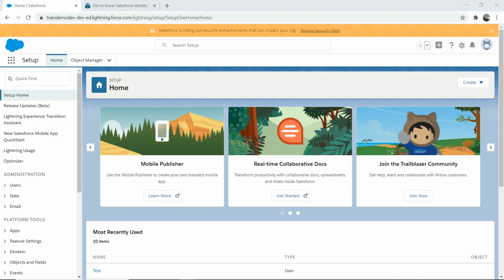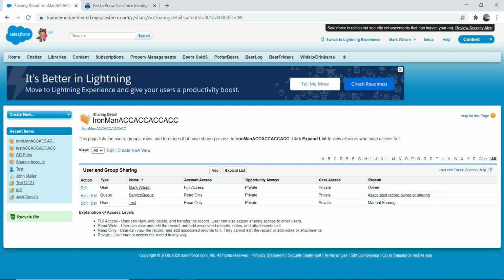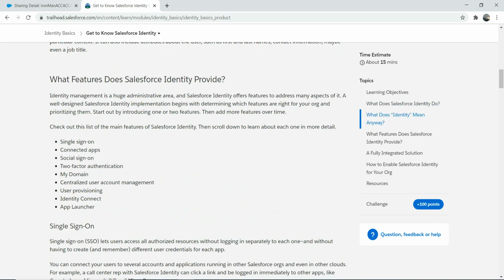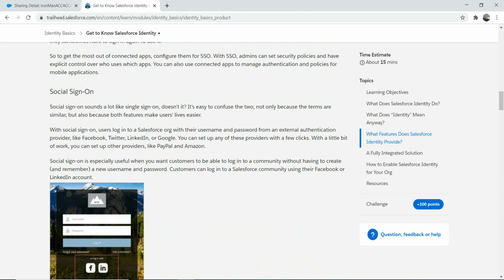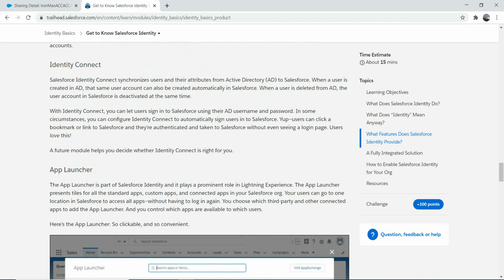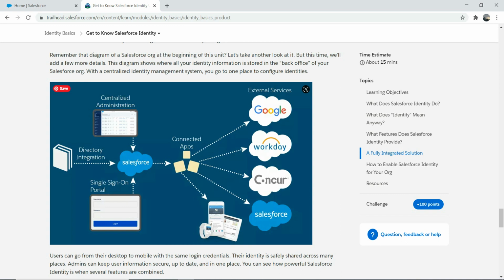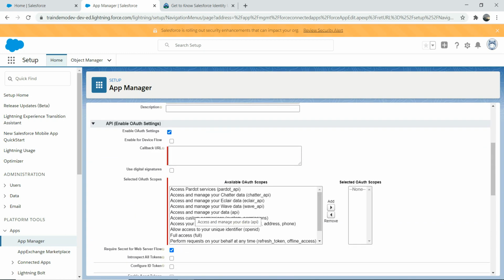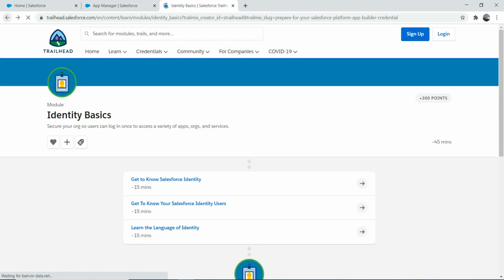Salesforce Platform App builder certification Manual Sharing and Identity 1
This video will teach you about manual sharing and Identity basics